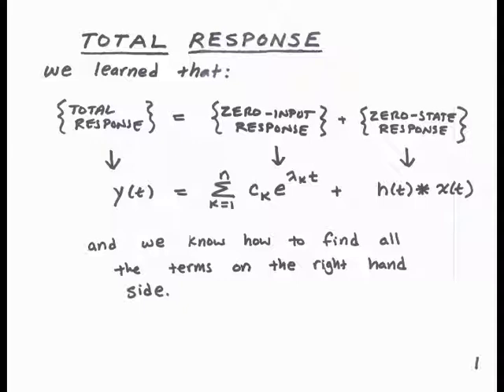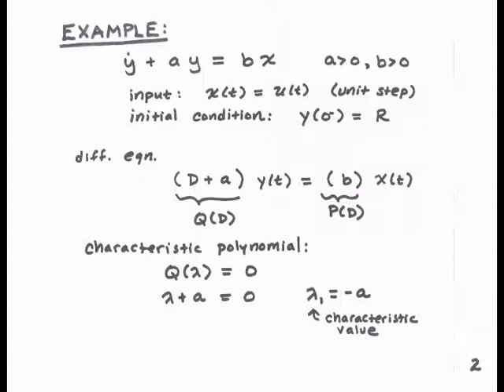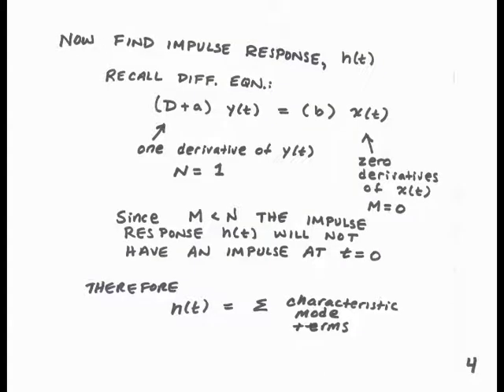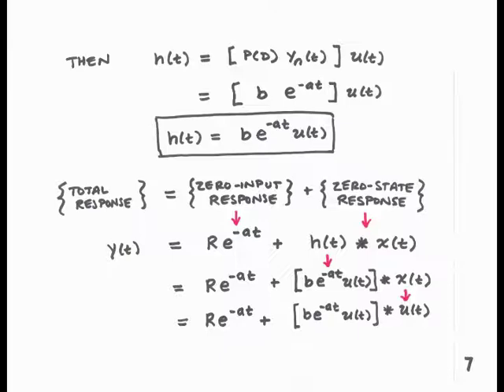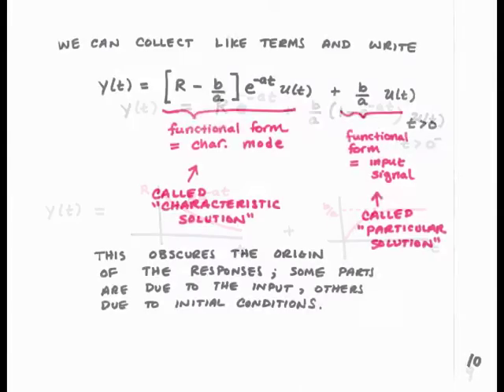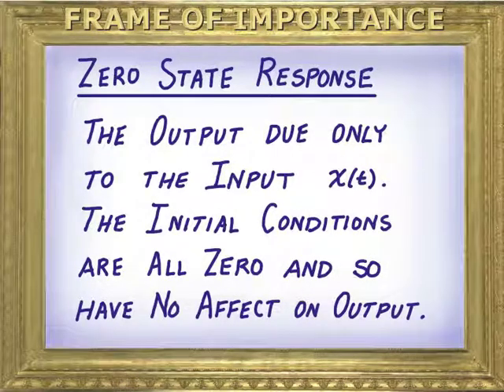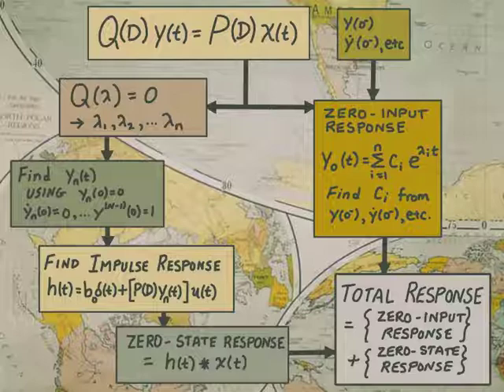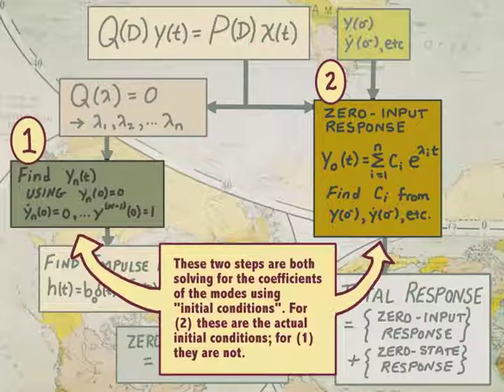35 Total Response